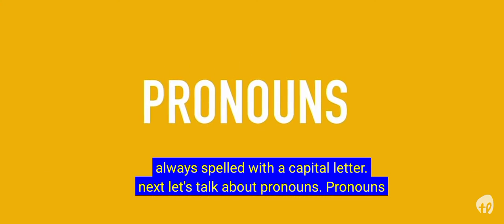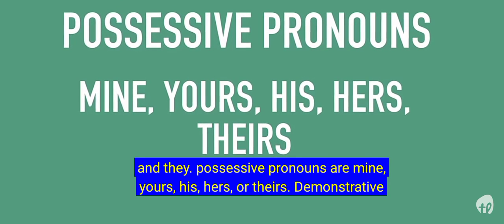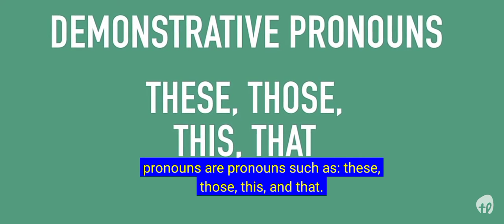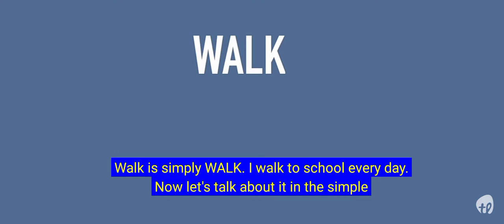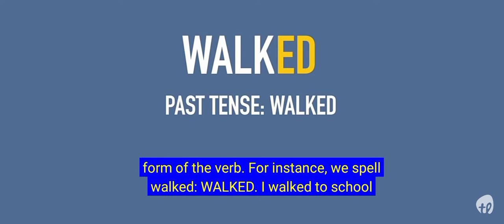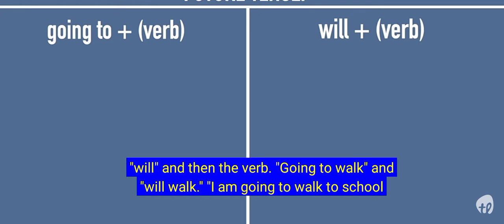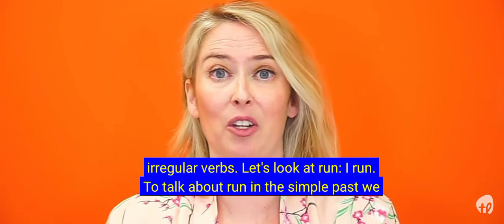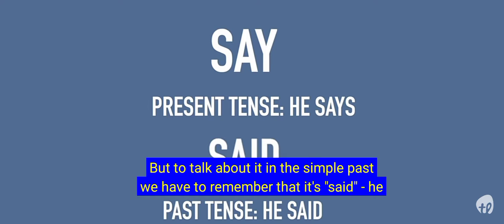let's learn basic English